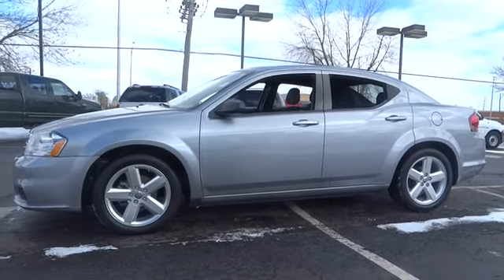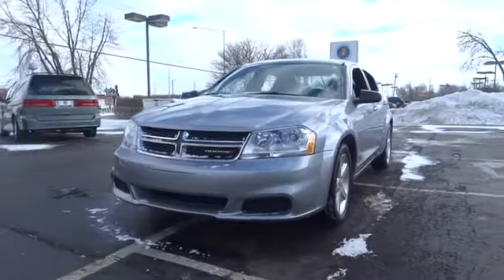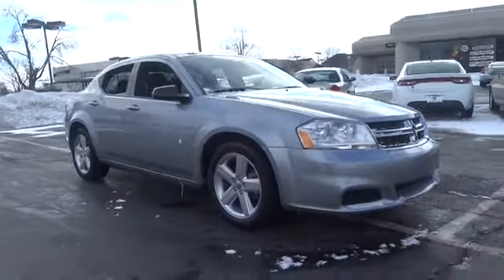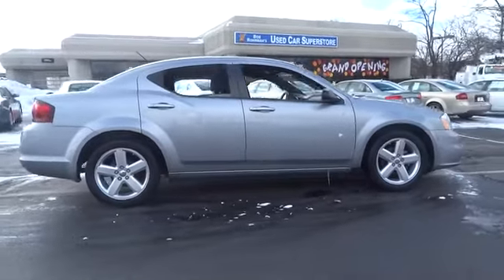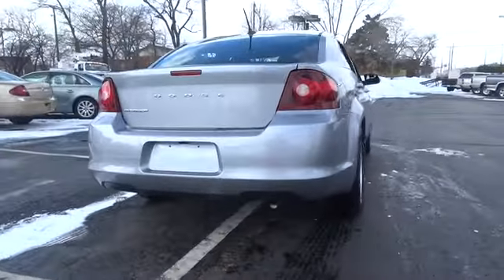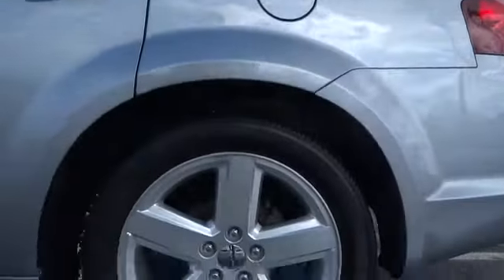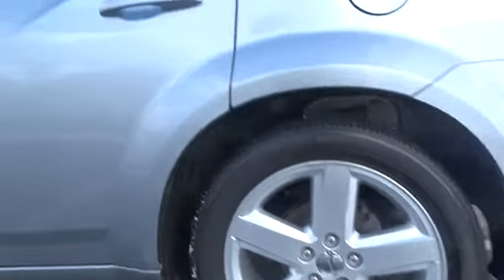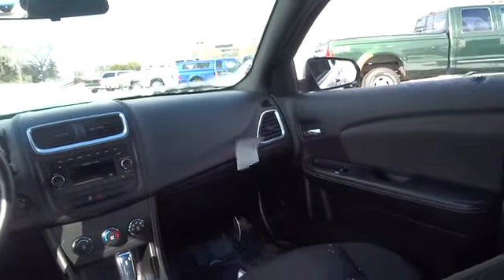2013 Dodge Avenger Chicago, Schaumburg, Hoffman Estate, Arlington Heights and Palatine, IL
Rohr-Max: Servicing Hoffman Estate, IL near Chicago, Schaumburg, Arlington Heights and Palatine, Illinois
2013 Dodge Avenger SE - Stock#: P1785 - VIN#: 1C3CDZAB1DN551895

Rohr-Max
125 West Higgins Road

NEW ARRIVAL! CARFAX 1-OWNER! This 2013 Dodge Avenger SE is a 100% CARFAX Guarantee vehicle. This Avenger is equipped with -Power Windows- -Cruise Control- -Tire Pressure Monitoring System- -Front Wheel Drive- -Security System- -Steering Wheel Controls- and many other amenities that are sure to please. Based on the excellent condition of this vehicle, along with the options and color, this Avenger is sure to sell fast. Our pricing is very competitive and our vehicles sell quickly. Please call us to confirm availability and to setup a time to drive this Avenger! We are located at 125 West Higgins Road, Hoffman Estates, IL, 60169